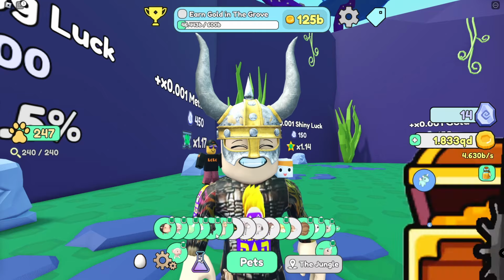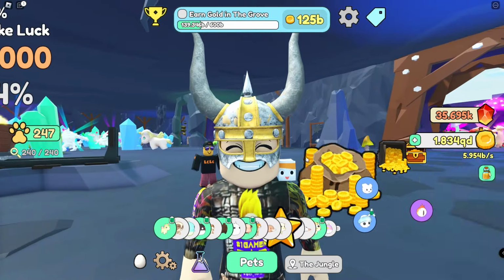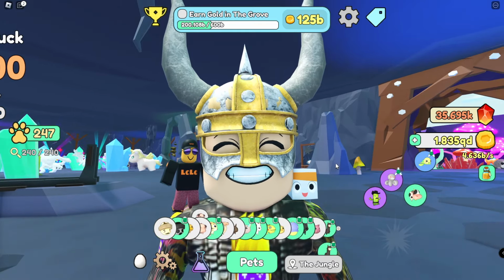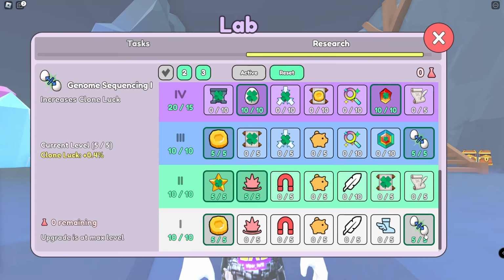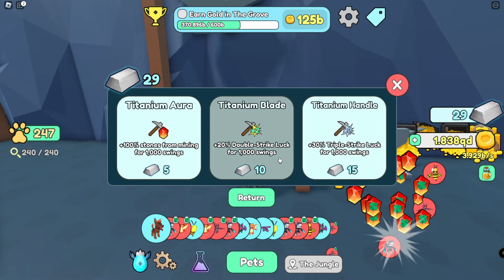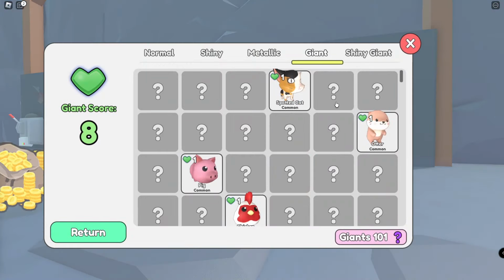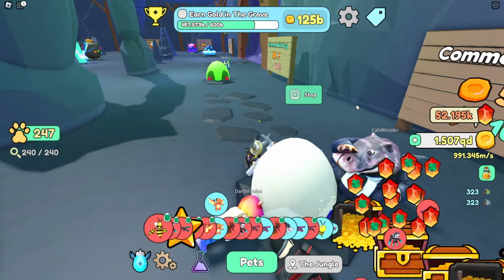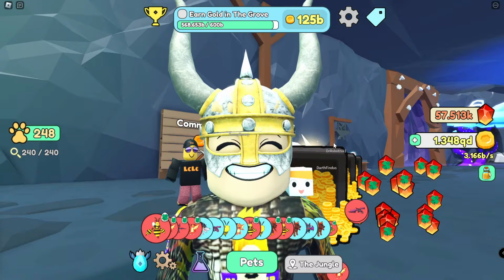Strategy for hunting Metallic and Giants in Collect All Pets Lab Build